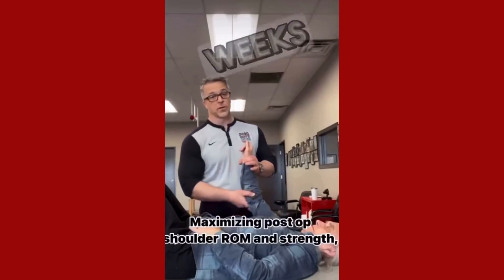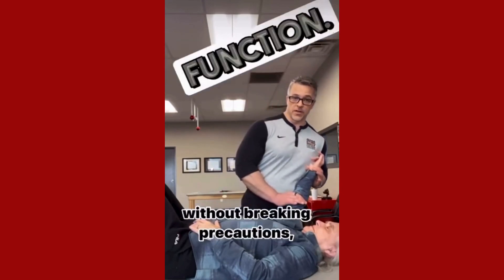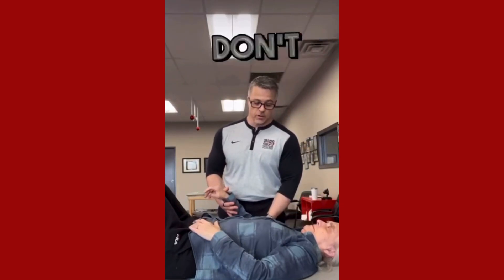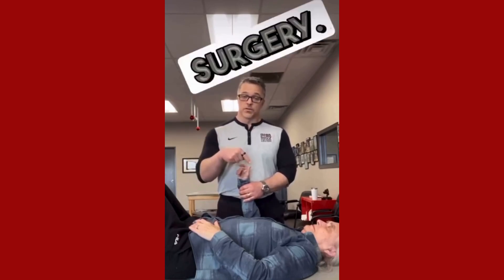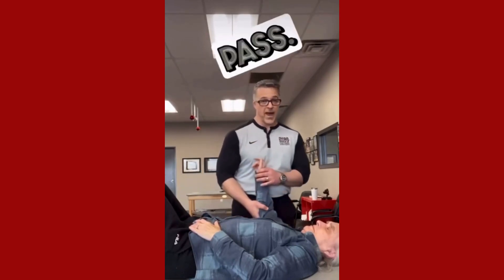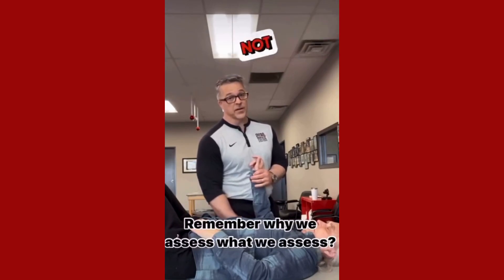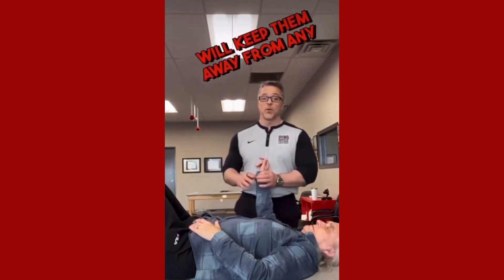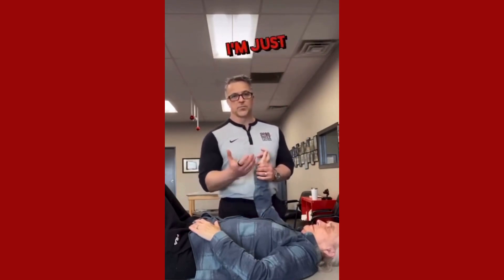How fast are your post-op shoulder patients coming along?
❓How fast are your post-operative shoulders (total shoulders, reverse shoulders, rotator cuff repairs, etc.) coming along?

🤨Are you ahead of the curve or behind it?

🤯Could your success and failure rate be directly related to your ability to apply science in the clinic?

👉🏼If you want to know what rehab with post-op shoulders looks like, why we are always ahead of the curve and how that is directly related to neuromuscular physiology …

💯Watch this entire video in our Facebook group !

If you aren't in our FB group you are missing out on how we get PTs out of the conventional mess and out on their own.